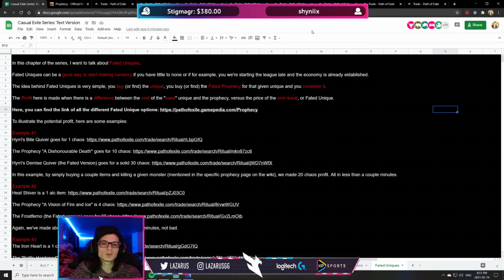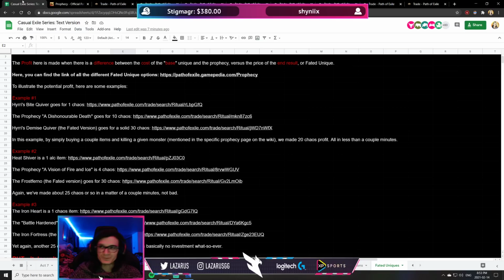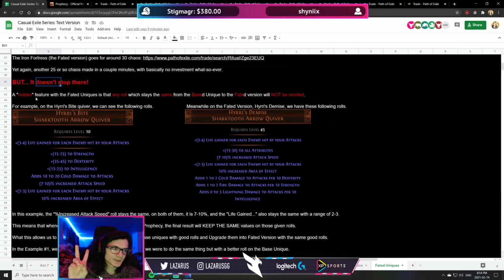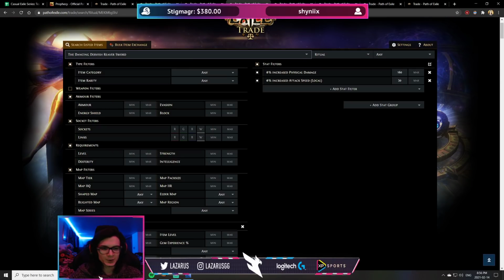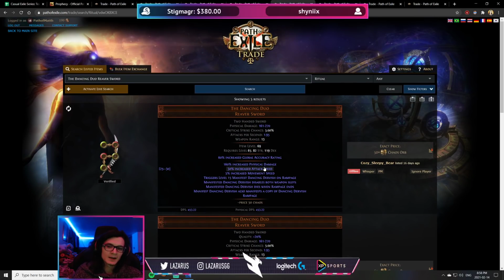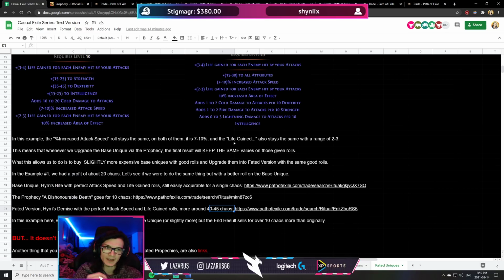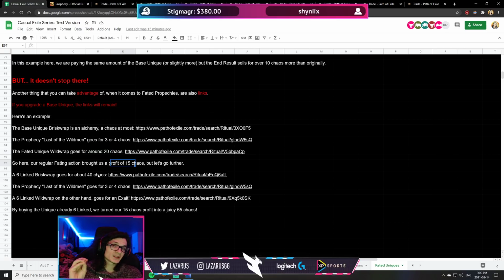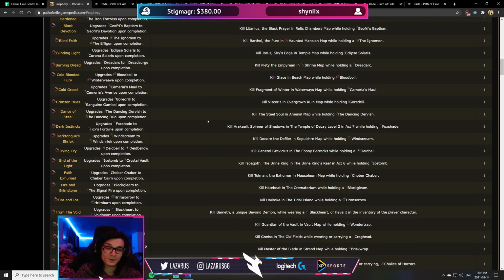The Casual Exile Ep. 8: Fated Uniques for EASY Currency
Another strategy to start earning currency for newer and casual players.

I used to do this A LOT back when I was new and I still do it around league start, it's just so easy to get the ball rolling with that extra bit of currency.

10c here, 20c there, 40c left, 30c right and off you go !

0:00 - When & Why
0:50 - What are Fated Uniques
1:30 - Profit & Examples
3:31 - Importance of Rolls
8:05 - Links will REMAIN the Same
10:05 - Recap
11: 00 - Which Uniques to do?